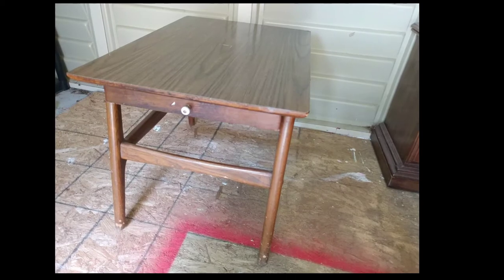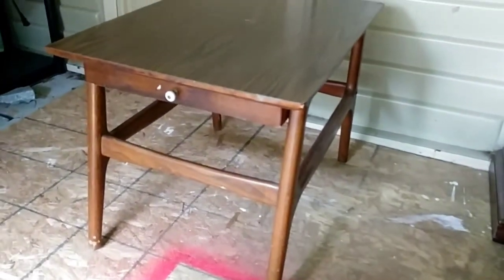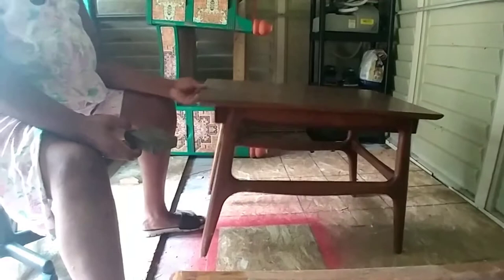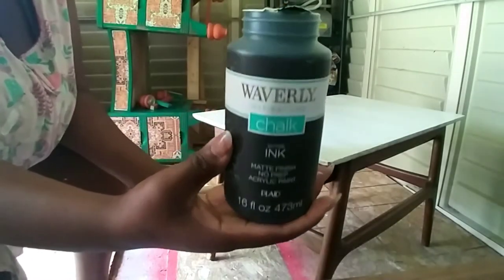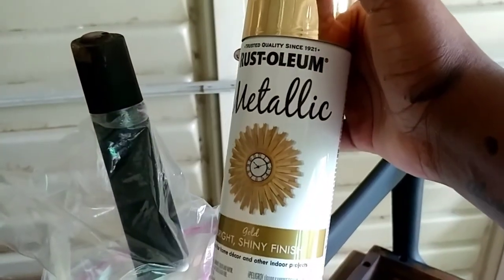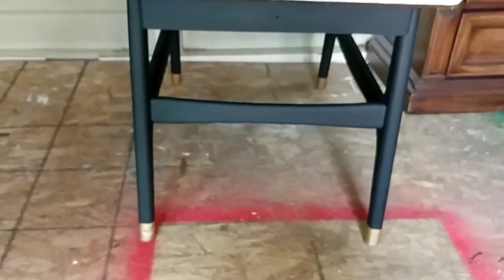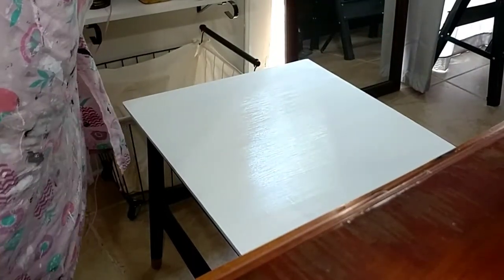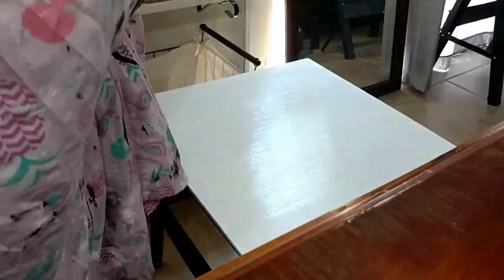ROADSIDE FIND | FURNITURE FLIP | TRASH TO TREASURE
In this video, I'm flipping a roadside find!

Materials:
DT paint kit
Waverly Chalk Paint - Ink
Cling On Brush
Wise Owl One Hour Enamel - Snow Owl
Rustoleum Metallic Spray Paint
Polycrylic Topcoat